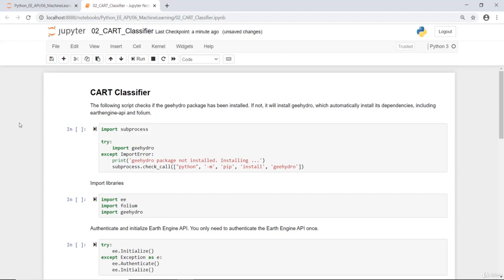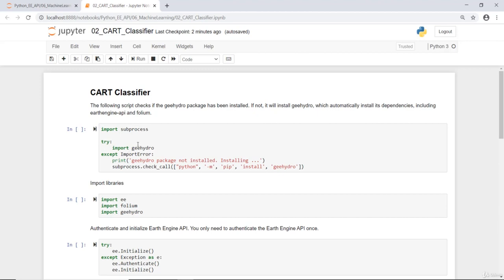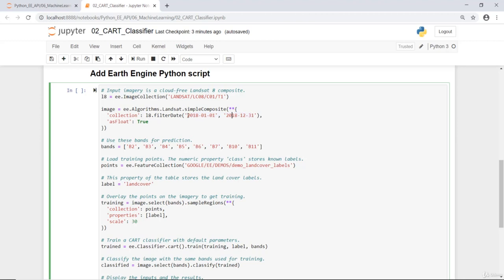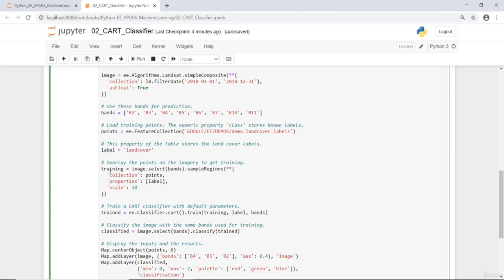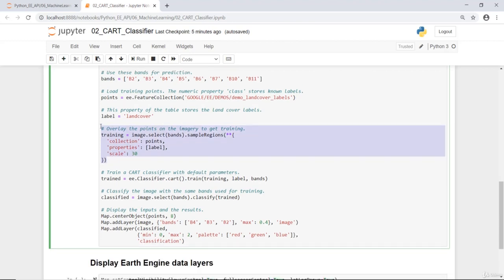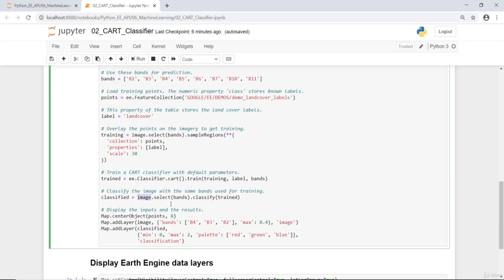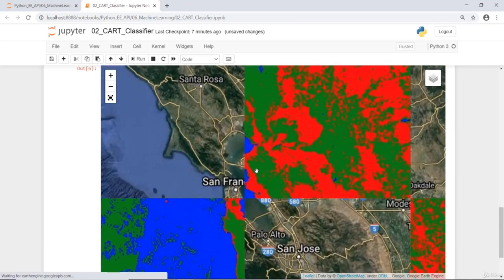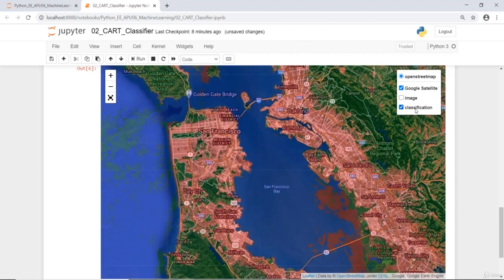21 CART Supervised Classification